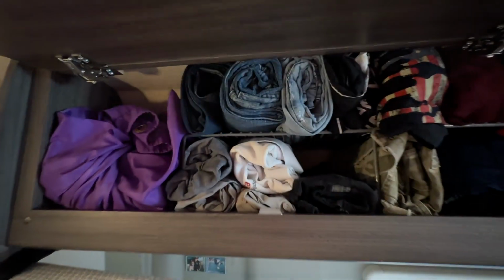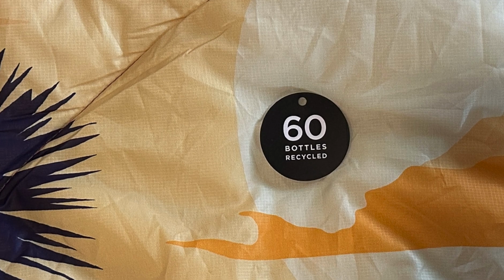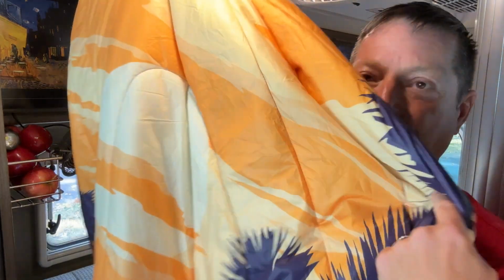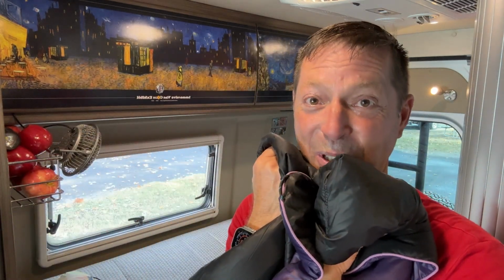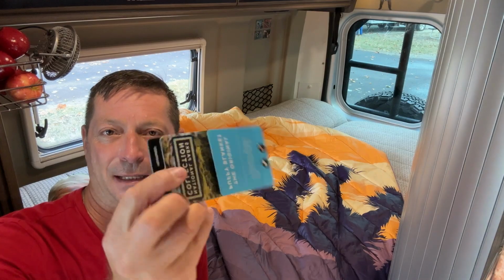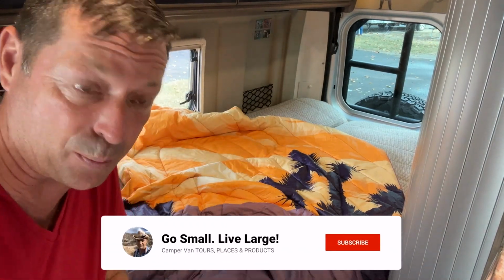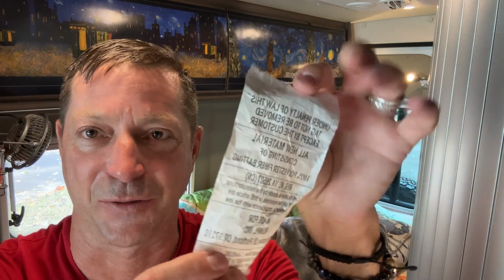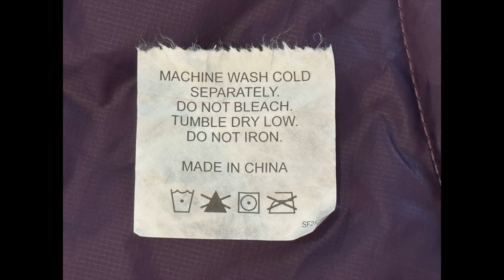1 blanket replaces 6 items in Camper Van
Rumpl Puffy Blanket PRODUCT for CAMPER VAN
A single, light weight (yet warm), multiple purpose  Rumpl Puffy Blanket replaces old heavy, single use blankets and pillows. Super compact and weighs only 2 pound. National Park edit is stunning to look at. Wrap up indoors or outdoors in the dirt and weather resistant, very comfy. Rumpl Puffy Blanket

Five Reasons to buy Rumpl Puffy Blanket for your Class B RV
5 - made from plastic bottles
4 - very cool looking
3 - multiple uses
2 - dirt and weather resistant
1 - very compact
BONUS - super comfortable

⏰   V I D E O   T I M E   P O I N T S   ⏰
00:00 intro
00:19  1 item replaces heavy, bulky, and single purpose items
00:38  Reason 5 - made from plastic bottles
00:53  Reason 4 - very cool looking
01:14  Reason 3 - multiple uses
01:24  Reason 2 - dirt and weather resistant
01:52  Reason 1 - very compact
02:08  BONUS - super comfortable
02:34  Size and weight
02:57  SEE Joshua Tree design
03:20  SEE Yellowstone design
03:37 Purchase through link and
04:26  Care and warning labels
05:07  VAN WINDOW SCREENS for purchase

🛒   V A N   P R O D U C T S   🛒

👀  F O L L O W   O U R   J O U R N E Y  👀

Appreciate you watching, commenting, and being a subscriber to our YouTube channel. You and our Audience Friends continue to drive us forward to bring you more content to educate, entertain, and help us all better Camper Van RVers now… or down the road ⛰.

📜  LEGAL STUFF  📜
We are not RV nor travel experts. We share our opinions and learnings, but you decide what is best for you by doing your own research. Go Small. We’d appreciate your support by purchasing items through these programs at no additional cost to you, knowing we get a small compensation for the exposure and sale.